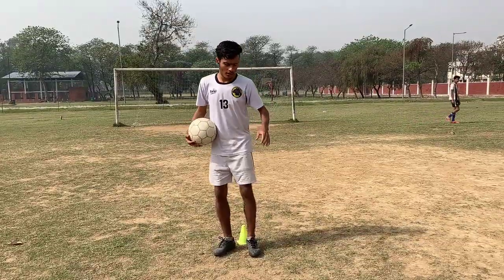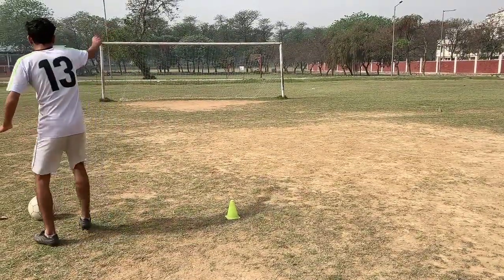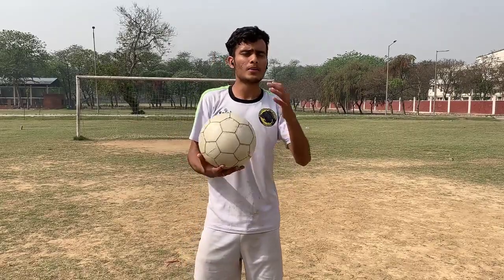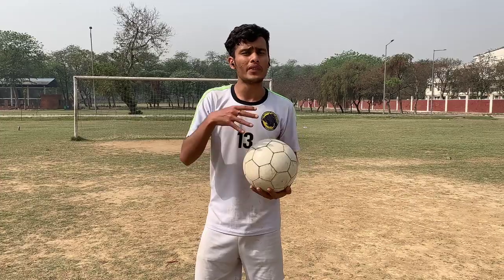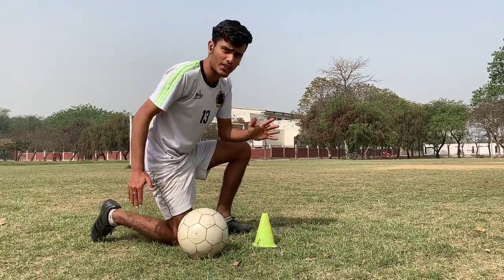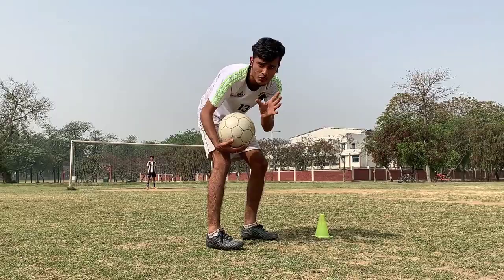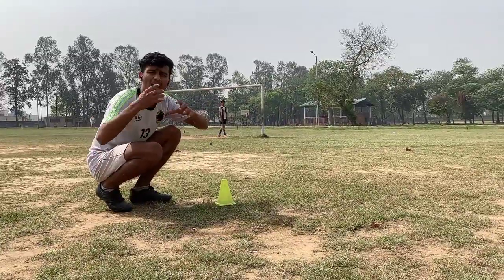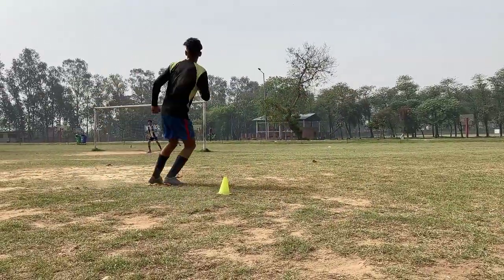Score more goals | drills and tricks to score more goals in a football match in hindi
Hindi Tutorial :Score more goals|drills and tricks to score more goals in a football match in hindi
Video for striker in hindi
Striker training video
Finishing tutorial hindi